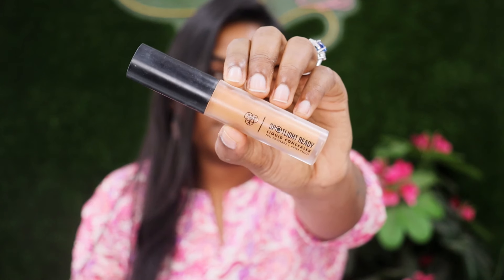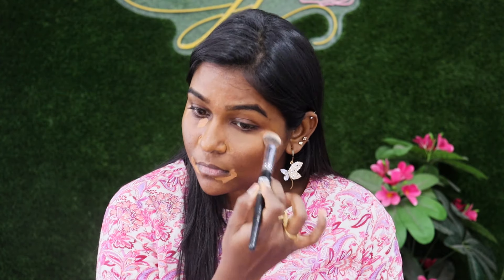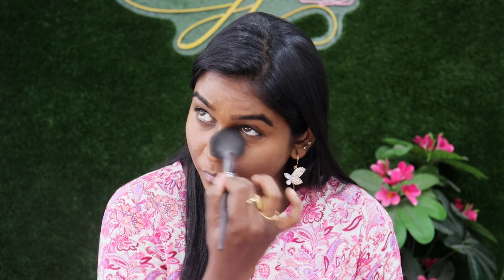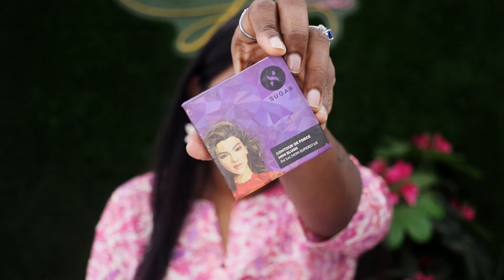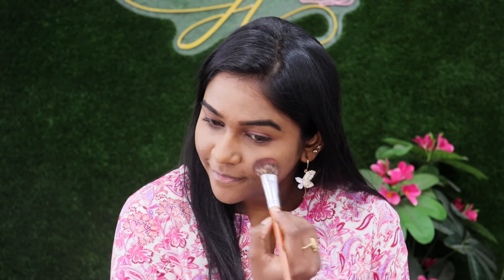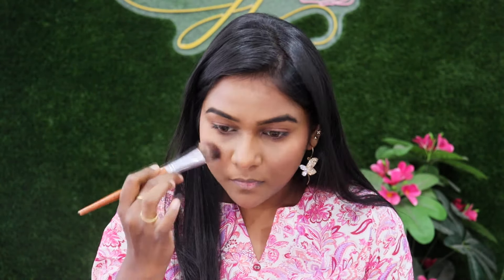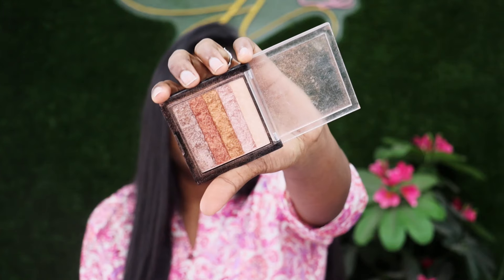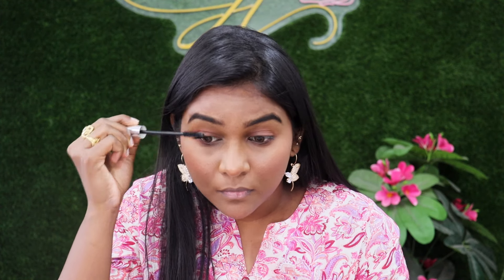Affordable Beginners makeup kit guide❤️ | Makeup tutorial after ages🙈 | Jaicy Victoria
Amazon Great Freedom Festival is live from 6th -11th August

Buying Links :

1.  Pond's Super Light Gel Oil Free Moisturiser With Hyaluronic Acid + Vitamin E || 200 ml

2.  Maybelline New York Combination Skin Loose Sheer Finishing Powder, Controls Shine, Mineral Based Formula, Fit Me, 15 Light, 20G, Cream

3.  SUGAR Cosmetics Contour De Force Mini Blush for Face | Face Blusher for Face Makeup | Smooth Texture | Matte & Blendable | Paraben & Cruelty Free | 4gm | Salmon Superstar (Warm Peach Blush)

4.  Swiss Beauty Waterproof Volume Mascara | Smudge Proof Curling Mascara For Eye Makeup | Jet Black, 8.5Ml |

5.  Swiss Beauty Brick Highlighter | Highly-Pigmented Powder Highlighter + Bronzer With Easy-To-Blend Formula | Shade- 1, 7G |

6.  Swiss Beauty Soft Matte Lip Cream Weightless Lipstick | Long Lasting Lipstick With Velvety Finish | Shade- Maroon, 6ml

Dm or mail for bridal enquiry